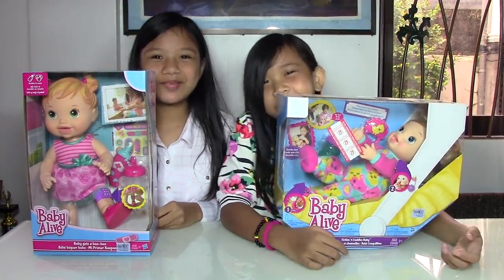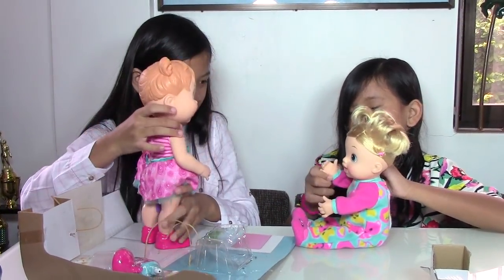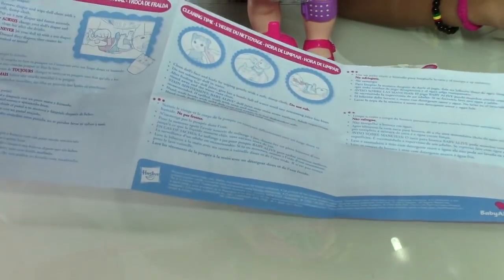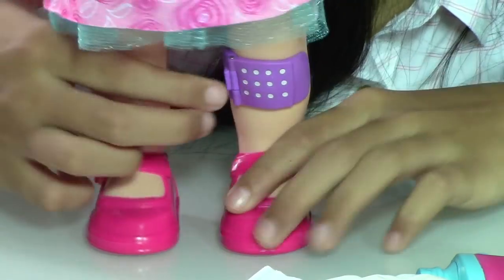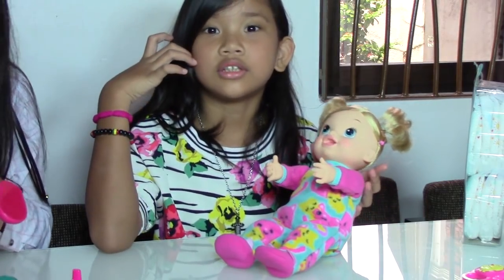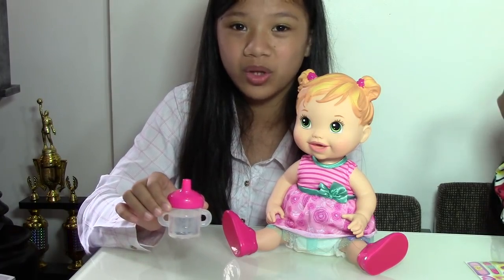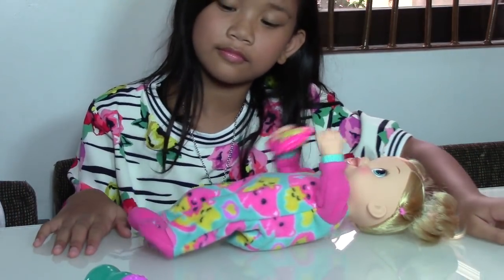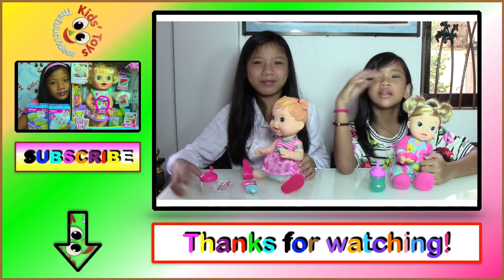Baby Alive Baby Doll: Gets a Boo-Boo and Baby Alive Tickles n Cuddles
Here are Baby Alive Baby Dolls, Gets a Boo-Boo and Baby Alive Tickles n Cuddles.

How to Play Baby Alive Baby Gets a Boo-Boo:
Open and close the bandage on her knee until her boo-boo diapers.
Put on pretend ointment.
Put on bandage stickers.
To change diaper: Remove diaper and wipe doll clean with a soft, damp cloth. Put on a new diaper and fasten securely.

How to Play Baby Alive Tickles n Cuddles:
Press tummy or left foot. She shakes her rattle. Calm her with her bottle.

I also added some cool Japanese toys like Re-Ment miniatures and Charms.
Now with Kinder egg surprise, Kinder Joy, Zaini, and Chupa Chups Surprise. More to come!